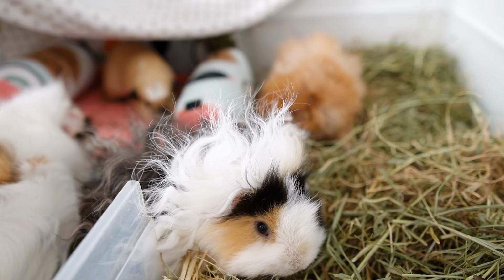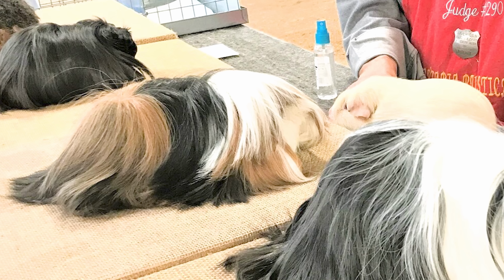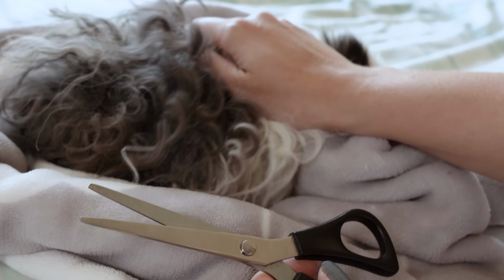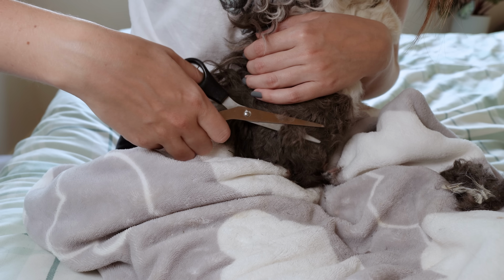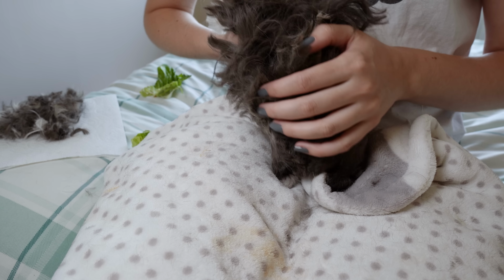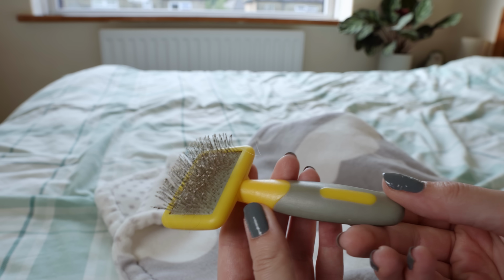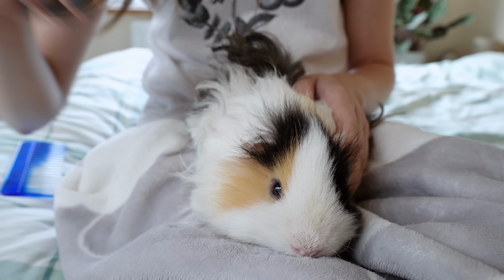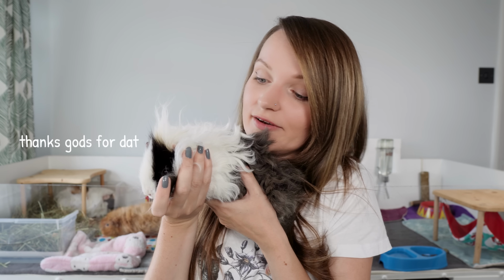How to Care for Long Haired Guinea Pigs!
Wondering how to best groom your long-haired guinea pigs? 🐹 This video explains and demonstrates my grooming techniques, including trimming bottom hair and occasional brushing or combing of your piggies coat. If you follow these, there is not need for regularly bathing of your long-haired pigs. Long haired guinea pigs are becoming more and more popular amongst pet owner, with breeds including peruvians, silkies, texels, merinos and lunkaryas - like our Nacho!

Timestamps:
0:00 Introduction and the importance of grooming
2:18 Trim that butt hair!
4:20 Tips for skittish piggies
6:00 My special tip for wriggle pigs!
7:20 How often to brush?
8:04 Brush or comb?
9:49 What about baths?
11:07 Nacho looks so smart!

Storefront UK
Storefront US